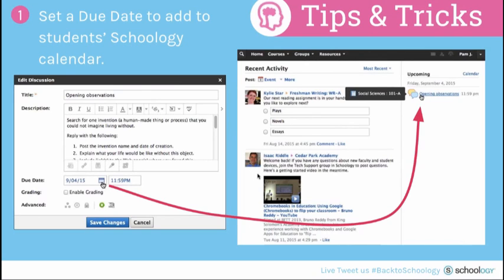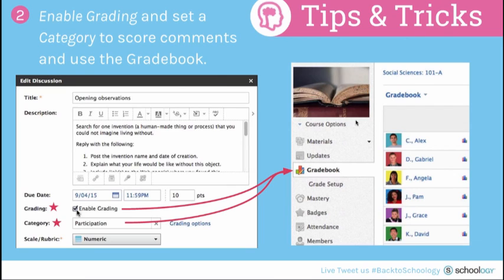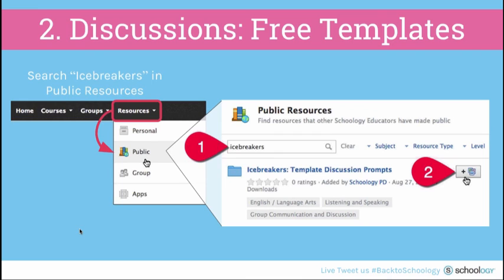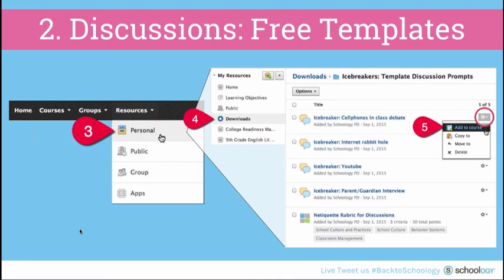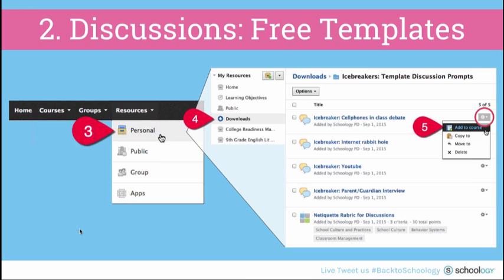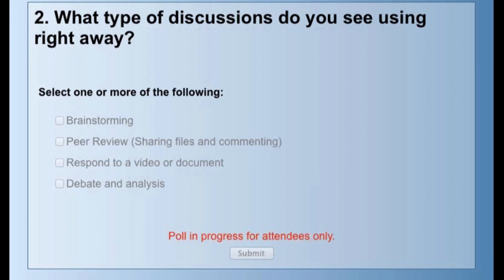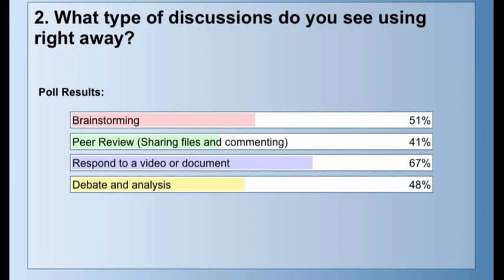Back to Schoology: Part 2 - Discussions